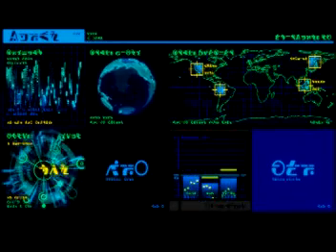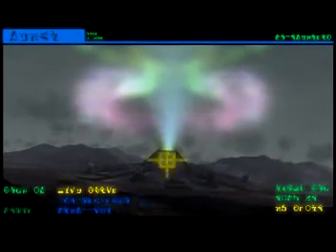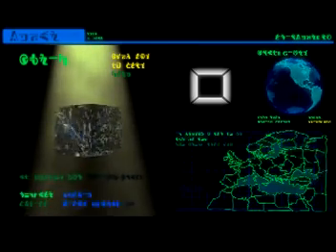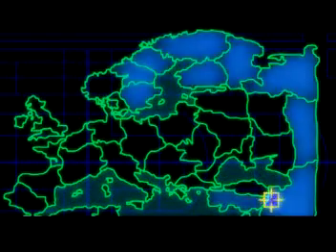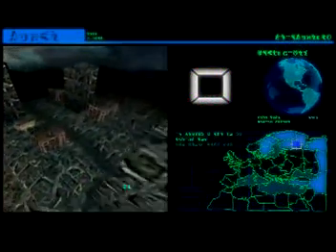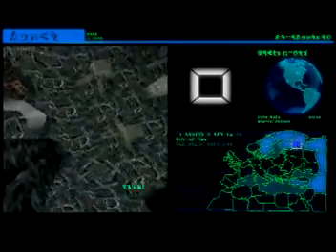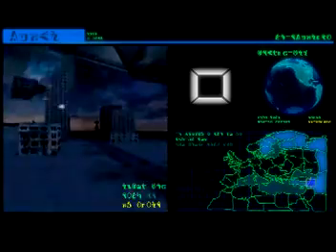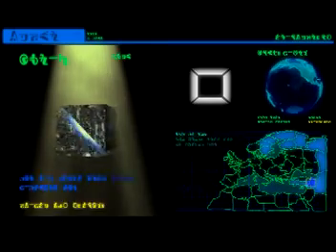Mykonian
Presentation of the Mykonian Faction from Urban Assault